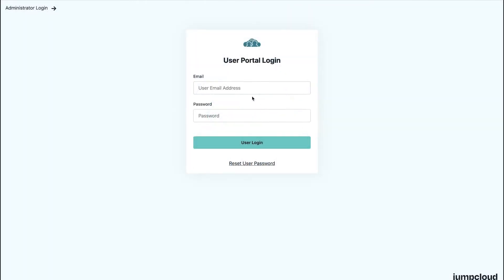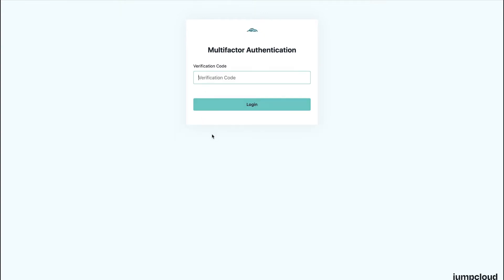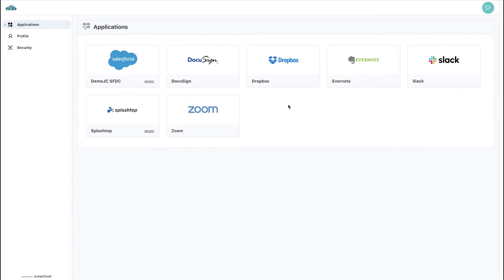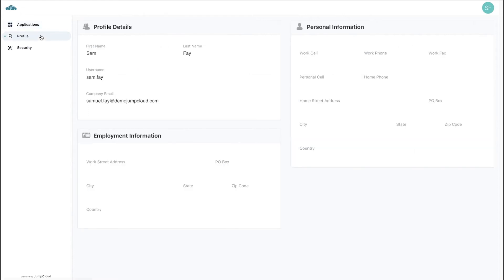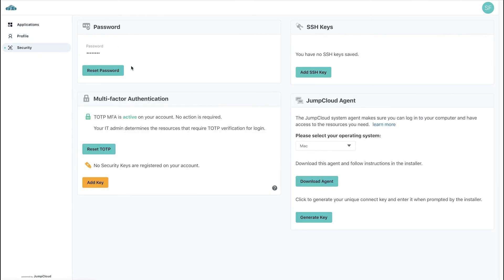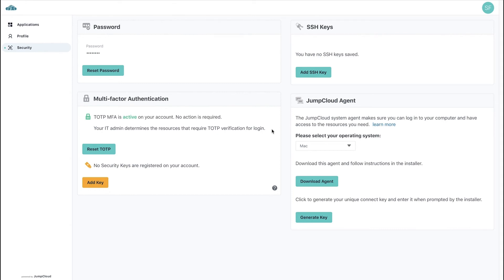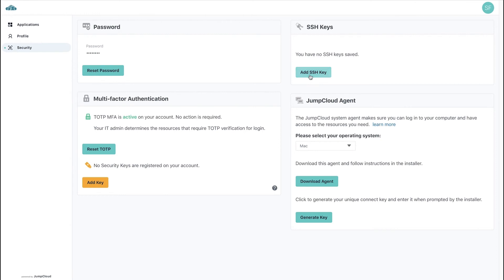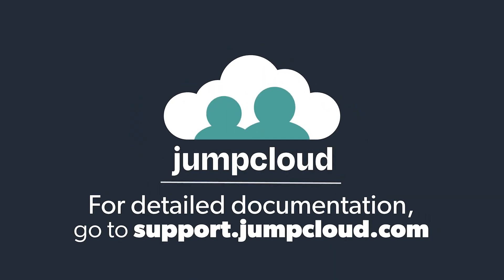User Portal for Admins | JumpCloud University Tutorial (2021)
In this tutorial, you’ll see how end users login to the User Portal and what they can do there.

For those who want to customize your logo and increase brand recognition on the User Portal, check out our videos and articles for uploading your logo.

If multi-factor authentication is required and the user has successfully enrolled, they may be prompted for MFA to successfully log in. If you would like to require MFA for the user portal, check out the course on enabling MFA for more information.

Once logged in, users will see any applications they’ve been given access to. This can include SSO SAML applications or bookmarked applications. Users simply click the desired application, such as SalesForce, Slack, Zoom, and more.

In the profile tab on the left, users can change their First and Last name along with any of their Personal or Employment Information. Note, they cannot change their username or any resource bindings.

Users can manage their account security in the security tab on the left. JumpCloud Users can change their password at any time via the “Reset Password” option.

Users may also manage multi-factor authentication using TOTP and/or security tokens, depending on your administrative requirements. Users can set up or reset Multi-Factor Authentication for TOTP or register security tokens, including physical security keys and built-in sensors on their device (if applicable).

Linux users can also add and store their SSH Keys within the JumpCloud User Portal in the top-right.

Optionally, if you have enabled remote installation of the JumpCloud agent from the User Portal, users will see the JumpCloud Agent pane. This allows new hires or existing employees to install the JumpCloud agent on their device from a remote location. They’ll simply select the operating system and follow the instructions for installation.

Check out the JumpCloud University course for end users or our knowledge base for more details about the User Portal.